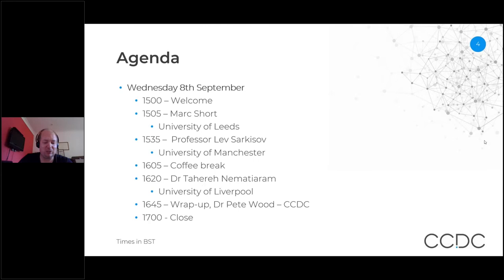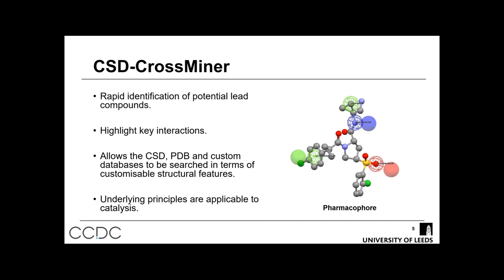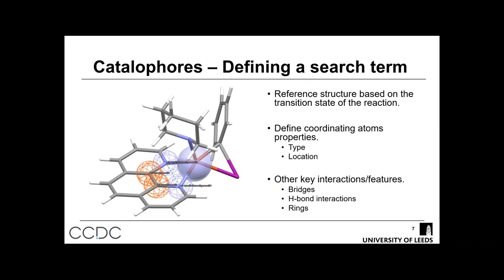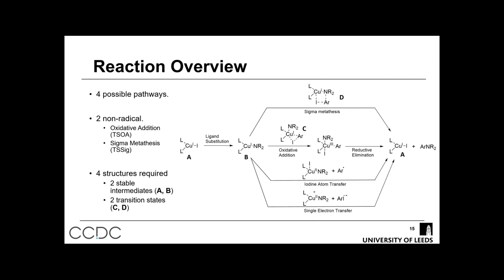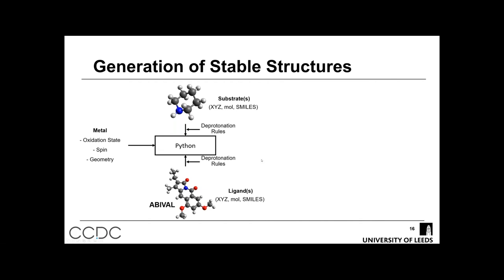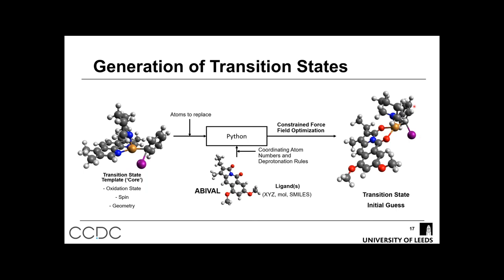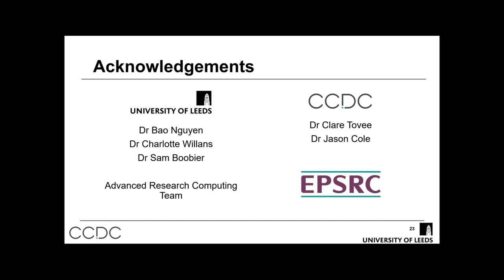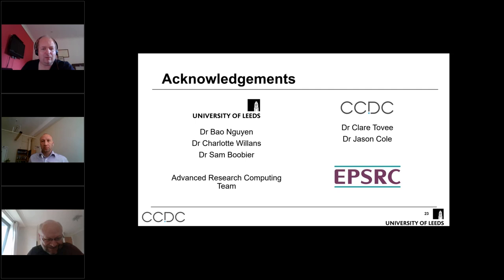Materials Science Meeting: VS of ligands for homogeneous catalysis using CSD-CrossMiner - Marc Short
This is a presentation by Marc Short, from University of Leeds, at the Materials Science Meeting 2021.
In this presentation he's talking about virtual screening of ligands for homogeneous catalysis using CSD-CrossMiner.